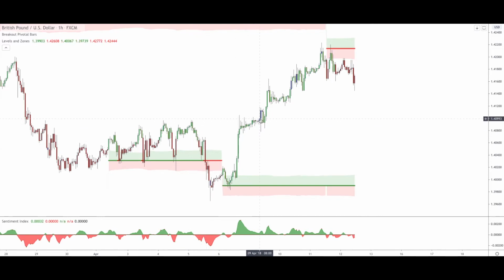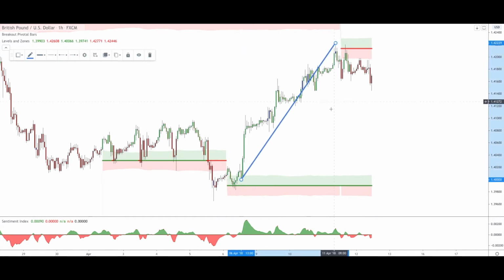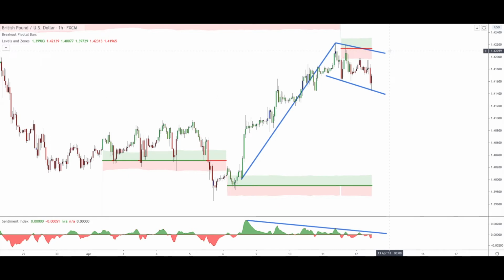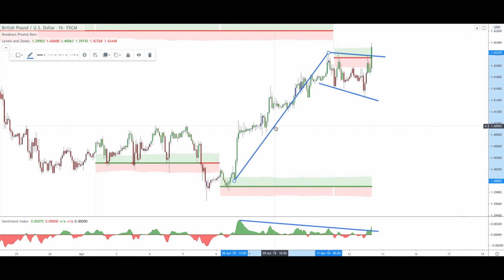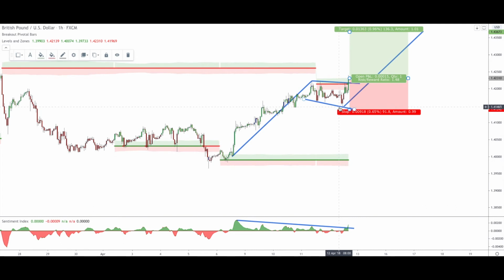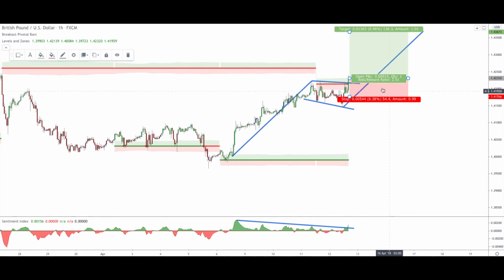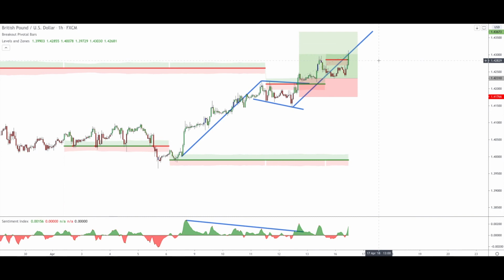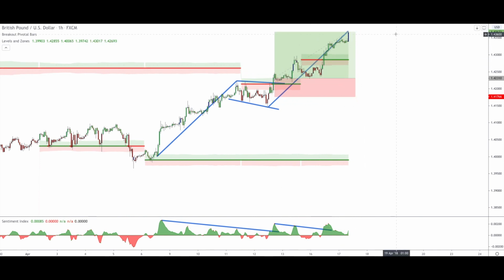How to Trade a Simple Consolidation Breakout | Best Indicators for TradingView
★ ★ LINKS ★ ★

After making the usual chart analysis and understanding what the technical indicators are currently suggesting, we identify a simple trading opportunity to the upside. We then wait for the breakout to occur, and since we have all the necessary confirmation from our technical indicators, we execute one of our best swing trade forex strategy, made up with the Breakout Pivotal Bars and the Sentiment Index, with the extra confirmation given by a major support indicated by the Levels and Zones.

We closed the trade with a 2.5x return, which sits in the low-end of our traditional profits, but it's very frequent to achieve with this fx strategy, to the point that we could call it the best forex strategy for consistent profits.

00:00 Introduction
00:11 Trade setup explanation
04:16 Trade setup confirmation
06:05 Take Profit & Stop Loss placement
08:33 Trade update
10:27 Trade closed and final discussion